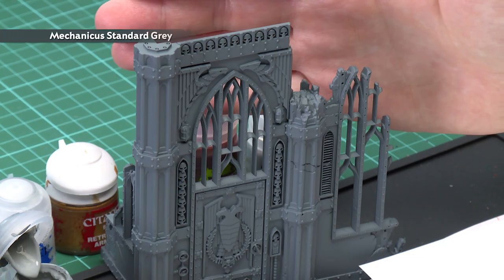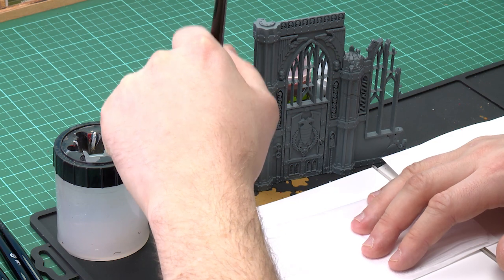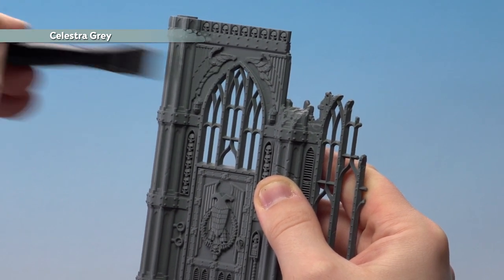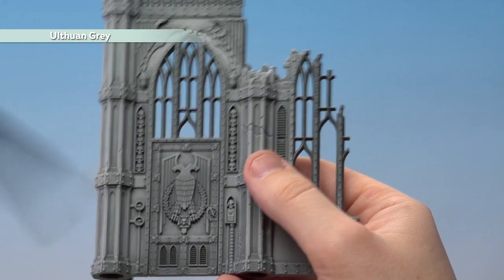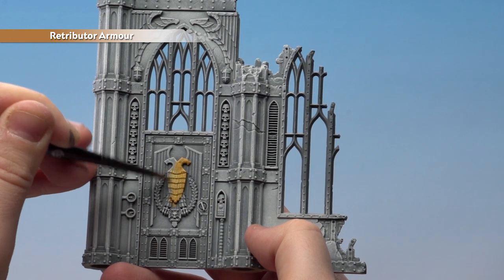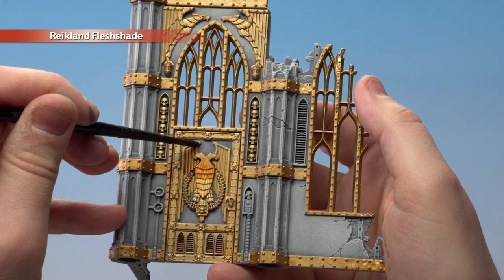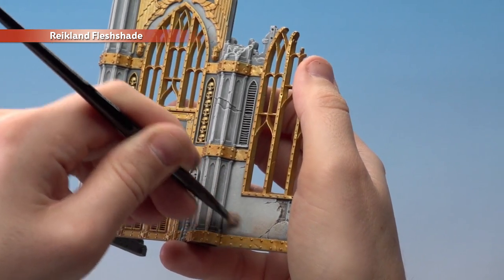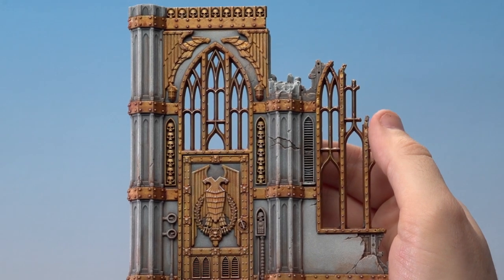How to Paint: White Stone Sector Imperialis Walls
Unsure of the colours to paint your Sector Imperialis walls, or which techniques to use? Our own tea-swilling painting hero Peachy is on hand to help.

Want to give this a go yourself? Then the Sector Imperialis Administratum is a great place to start

Looking to learn more about Warhammer 40,000 and unending war in the grim darkness of the 41st Millennium? Then head to the official website now